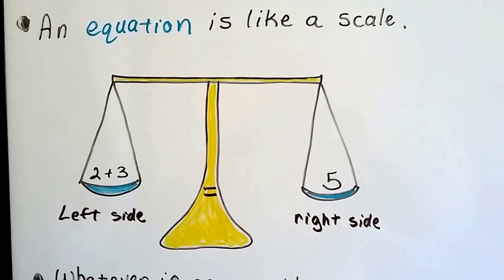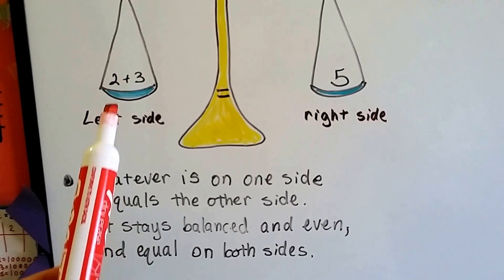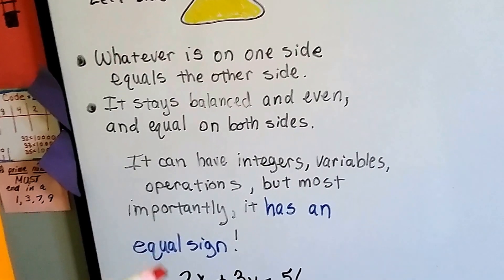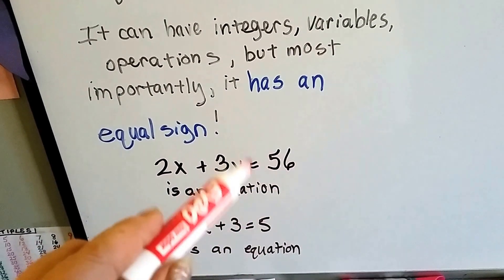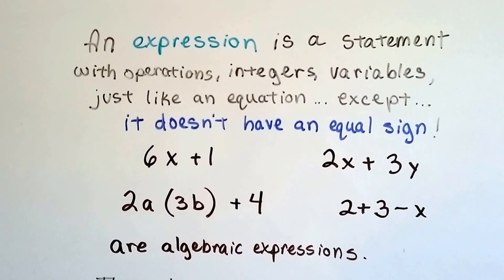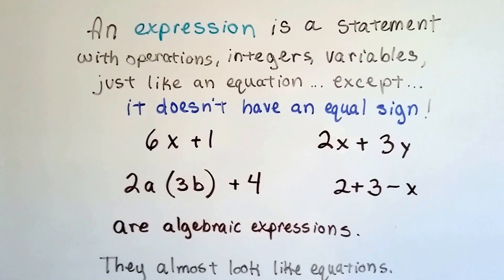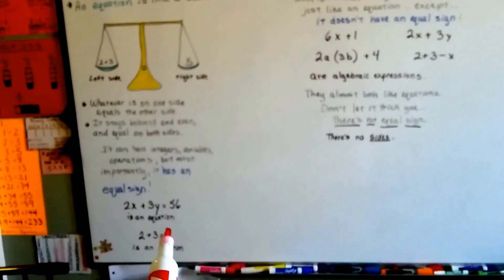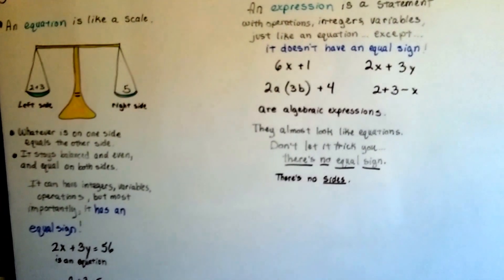Get ready for Algebra #8, Equations vs expressions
An explanation of the difference between algebraic equations and expressions. #8